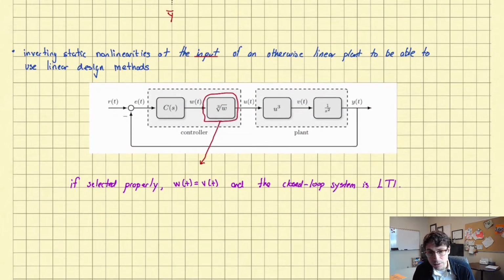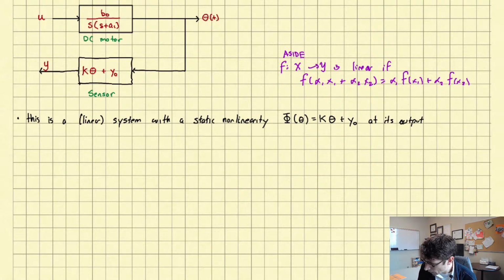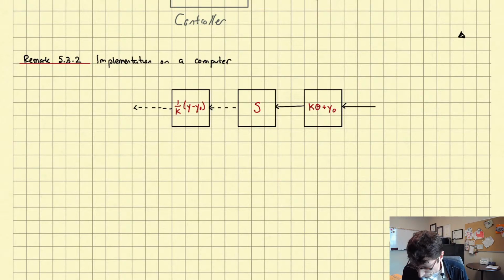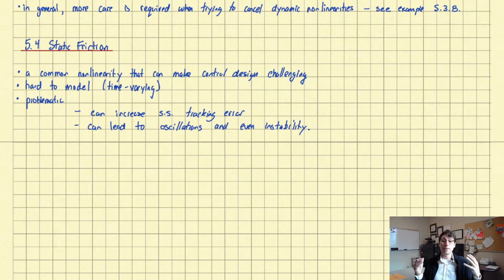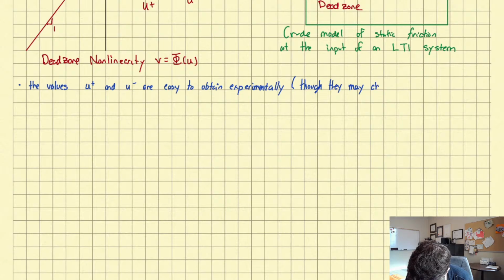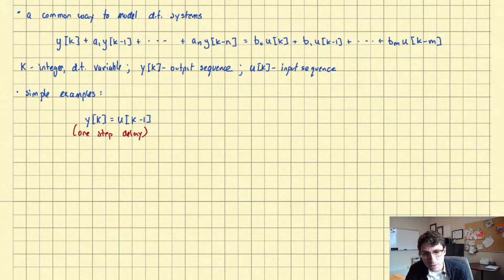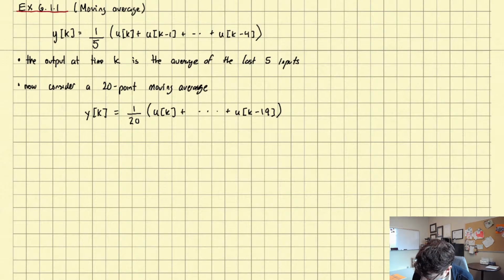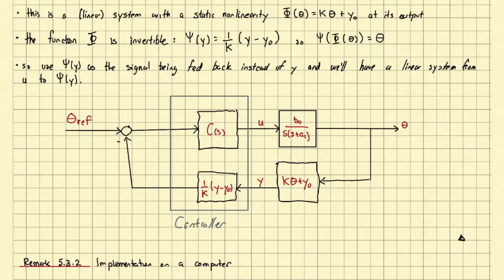ECE484 F2021 Lecture #19 (2021/10/27)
00:01:25 - Summary Lecture #18
00:05:13 - Start of Lecture #19
00:21:26 - Section 4.4
00:35:22 - Chapter 6
00:37:04 - Section 6.1

Note: In Example 6.1.1, I misstated why the last difference equation is better for implementation. As correctly pointed out during the 11:30am lecture, the reason the last equation is better is that it requires fewer arithmetic operations. It is not to save memory.